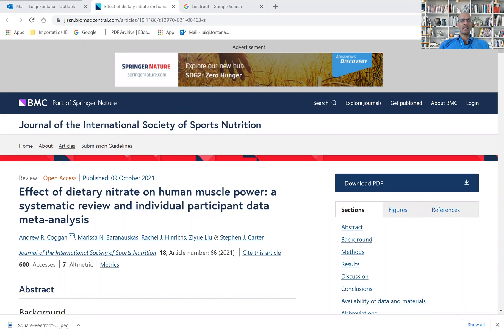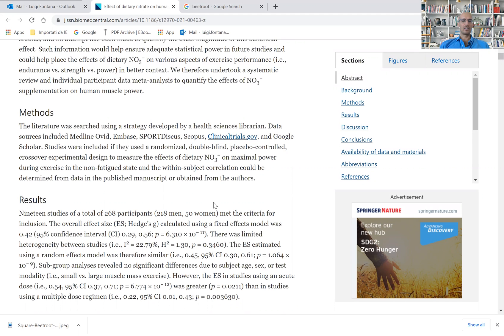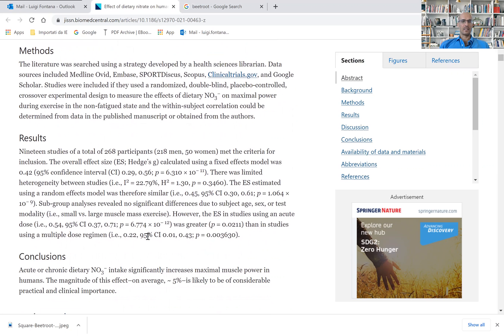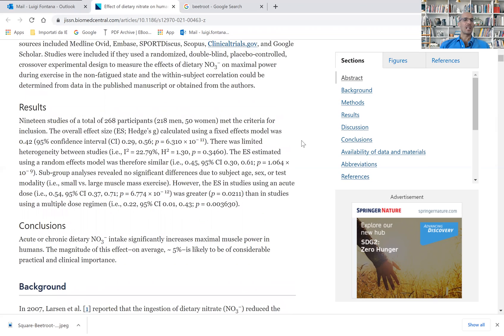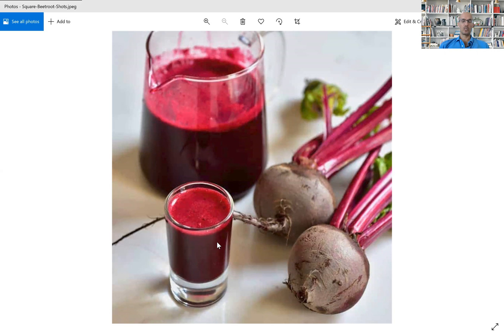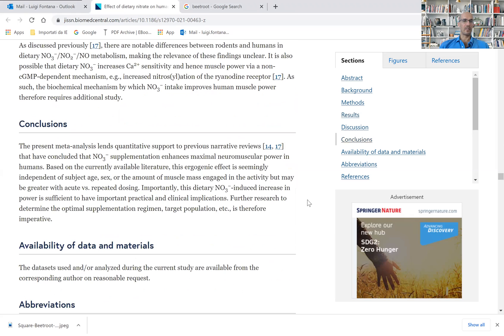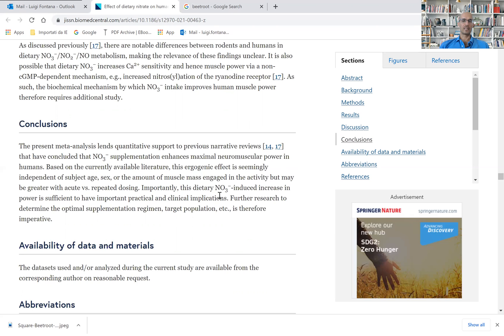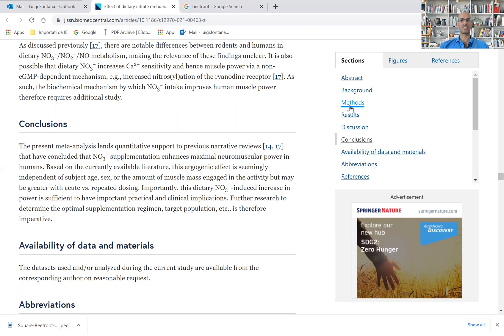BEETROOOT JUICE SUPPLEMENTATION INCREASES MAXIMAL MUSCLE POWER | SYSTEMIC REVIEW | JISNN 21